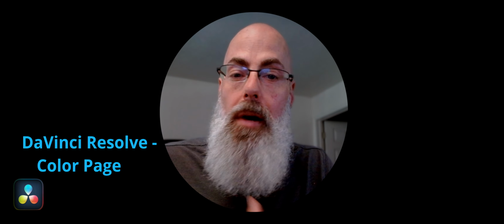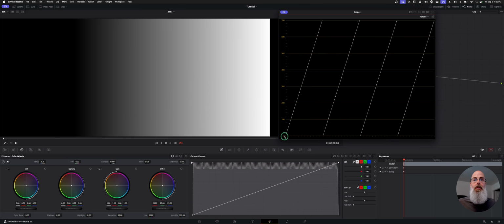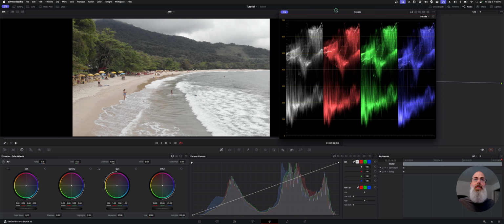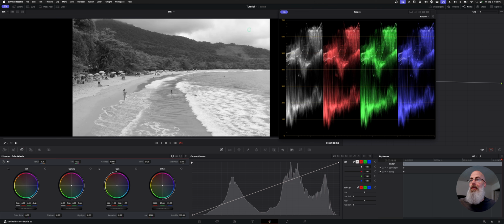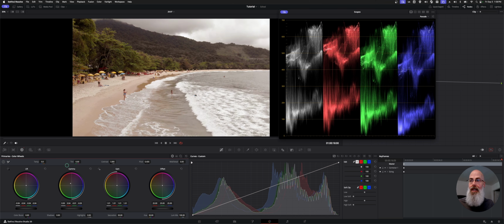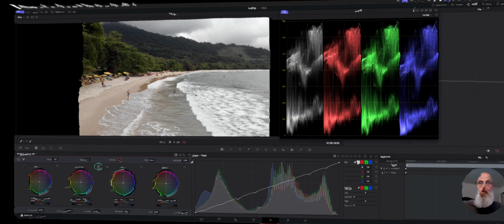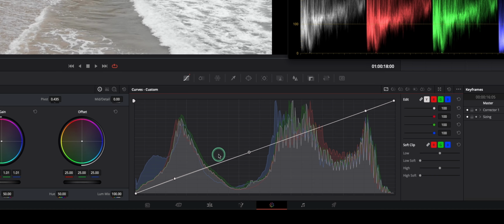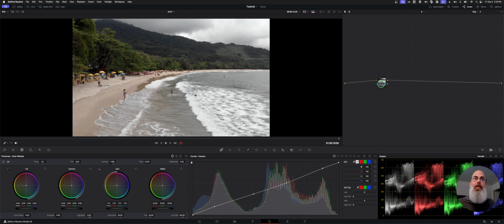One Node Color Grading in DaVinci Resolve | Lift, Gamma, Gain & Curves Made Simple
The Color Page in DaVinci Resolve can feel intimidating, but it doesn’t have to be! In this tutorial, I’ll walk you through a simple one-node workflow using Lift, Gamma, Gain and a custom curve to transform your shot without getting lost in the complexity.

You’ll learn:
✅ How to read and use scopes (parade & waveform)
✅ What Lift, Gamma, and Gain really do to your image
✅ How to adjust exposure and contrast without crushing or clipping detail
✅ How to build a clean “S-Curve” for cinematic contrast
✅ Why offset and color balance matter—but don’t have to be scary

By the end, you’ll go from feeling overwhelmed to confident, knowing exactly where to start when grading your footage in DaVinci Resolve.

00:00 Intro
00:41 Scope Settings
01:08 Project Color Settings
01:58 Grey Scale - Examples
03:30 Applying Lift Gamma Gain to a Shot
04:18 Using Scopes in Shot
04:47 Display Qualifier
05:30 Lift
07:28 Gain
08:25 Gamma
09:23 Offset
10:21 Primaries - Tools Parameters
10:57 Custom Curve